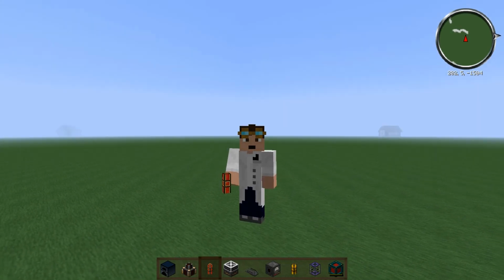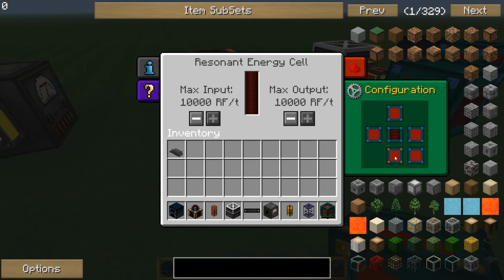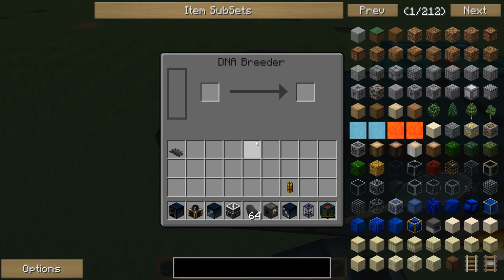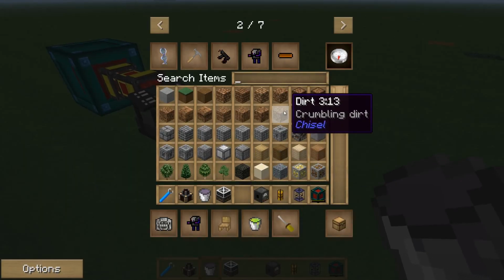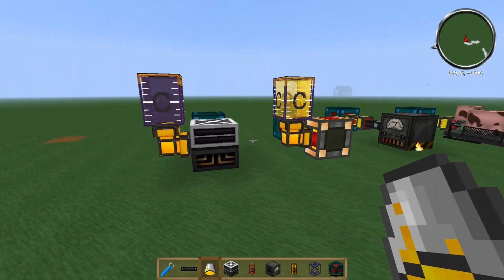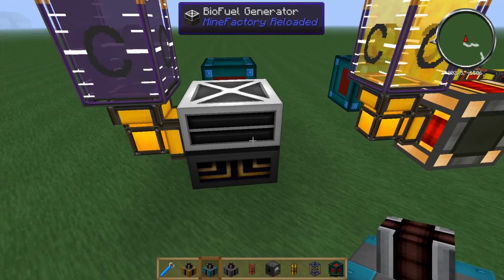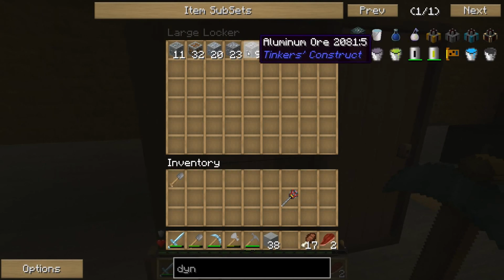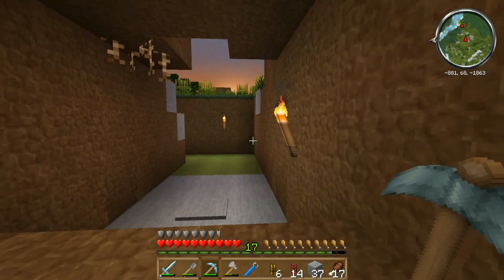Landstryder's Server Play Attack of the B-team - Power Comparison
Episode 3-
I need to get some sort of power system in my Lab, so I start by examining the available power systems side by side in a creative setting. Then I head in to the server and build the bare bones of the power network.

Join me as I explore..
Attack of the B-Team, a mod pack on the Technic Launcher